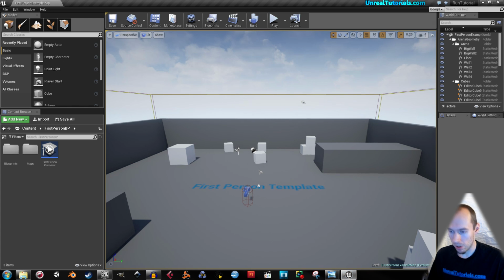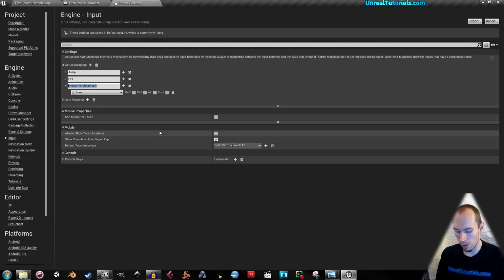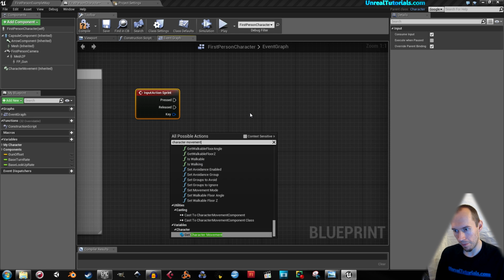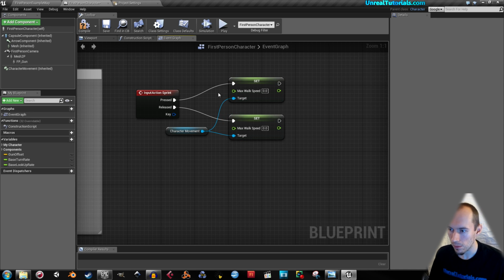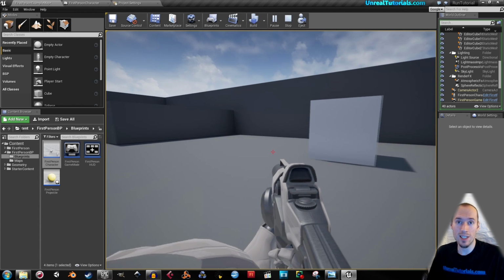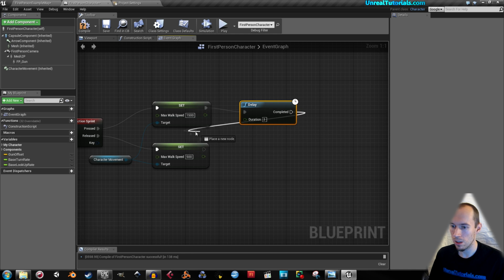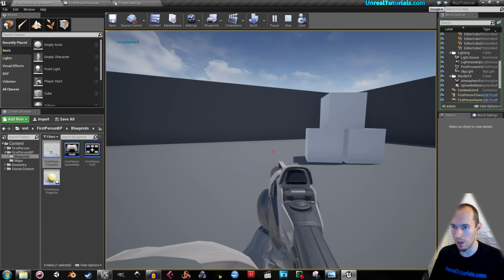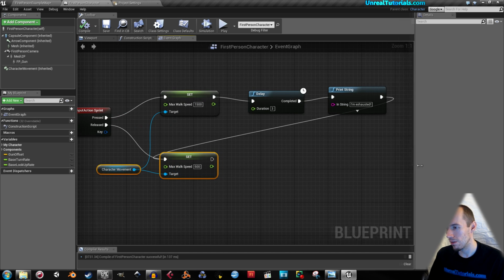Unreal Engine 4 Tutorial | Press Button To Sprint / Run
In this Unreal Engine 4 tutorial we look at how to easily make the Player Character run by holding down a button or key.